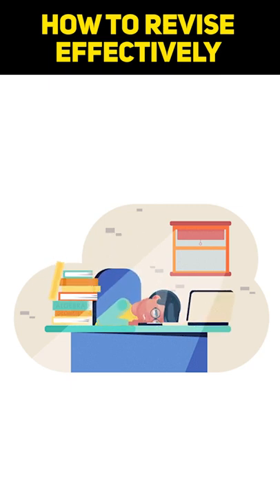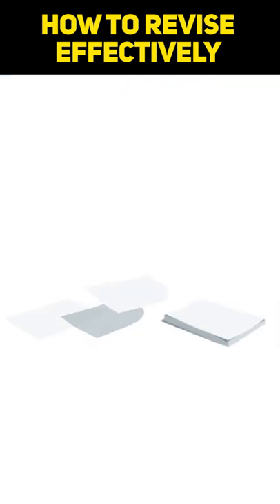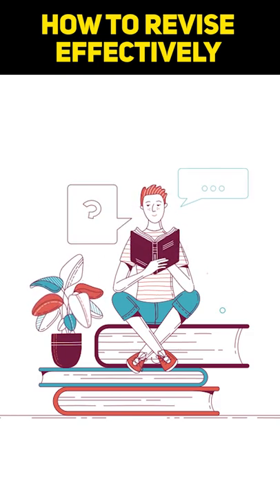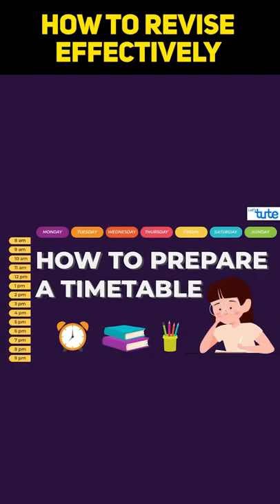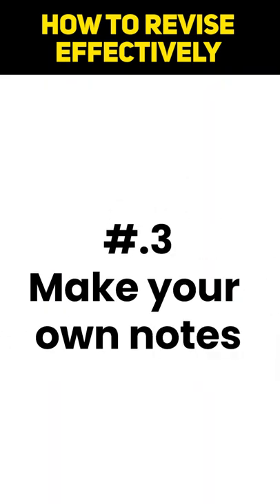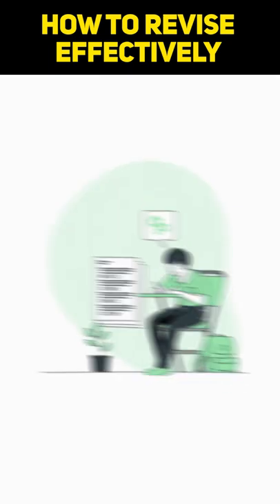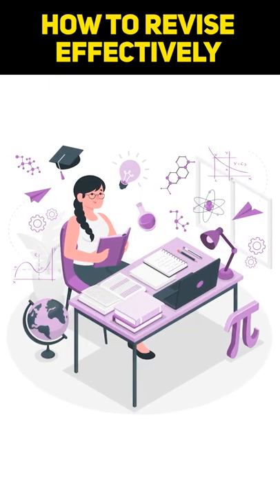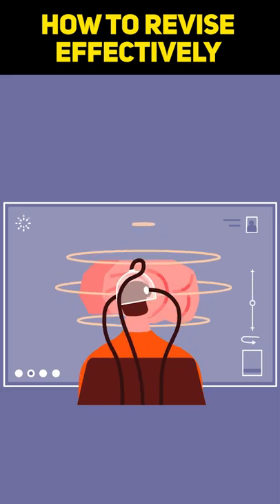How to revise effectively | how to study effectively? | letstute.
Hello, How to revise effectively How to revise? how to study effectively?

how to revise
how to revise for exams
how to study
how to revise effectively
how to revise for exams effectively
how to revise